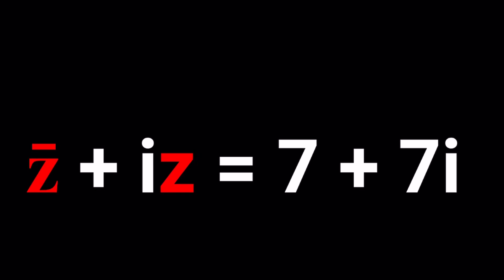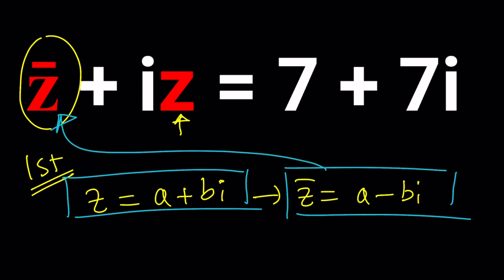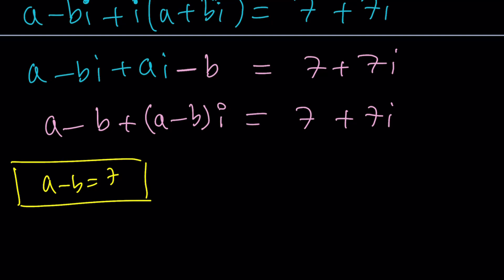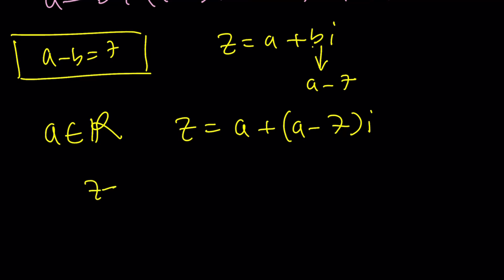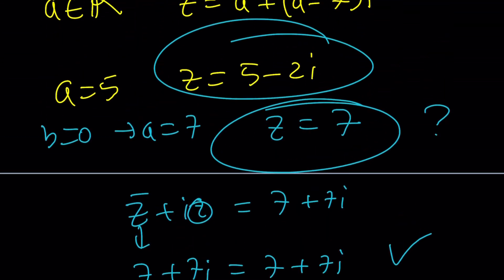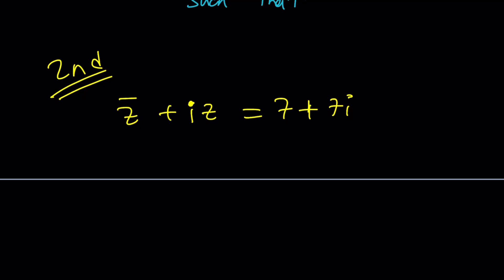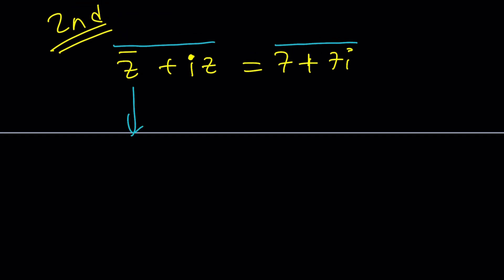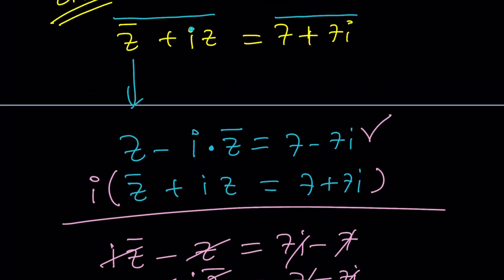A Problem With Conjugates | Problem 295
▶ MY CHANNELS
▶ EQUIPMENT and SOFTWARE
Camera: none
Microphone: Blue Yeti USB Microphone
Device: iPad and apple pencil
Apps and Web Tools: Notability, Google Docs, Canva, Desmos